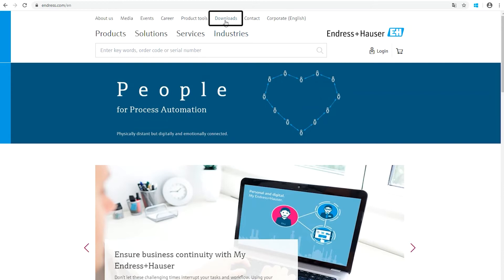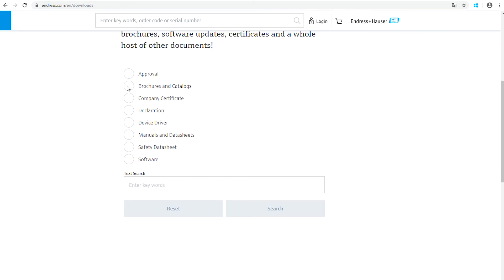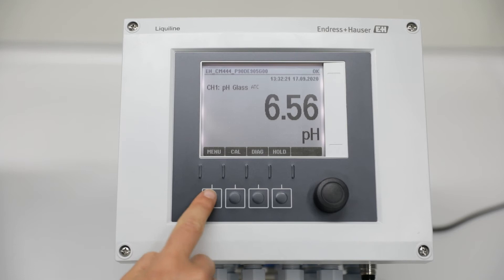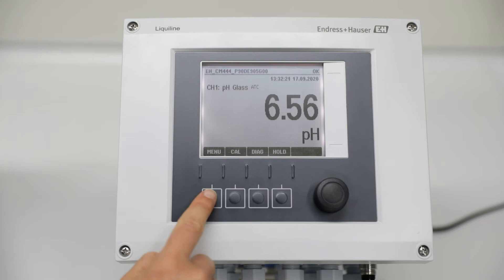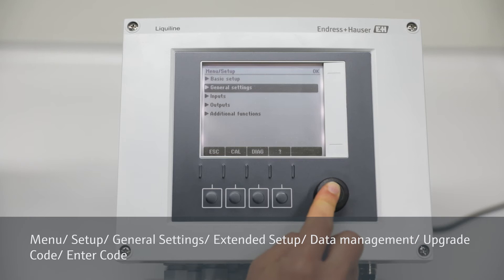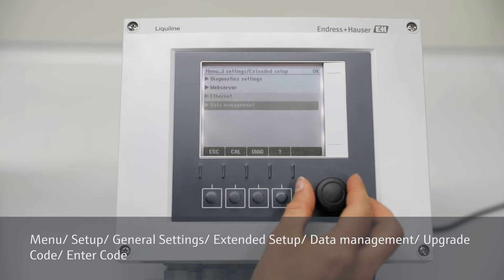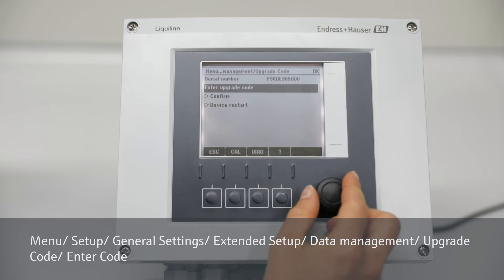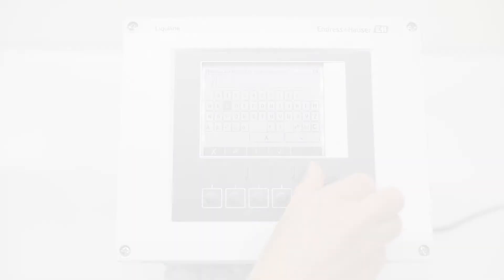Introduction to Heartbeat Technology for Liquiline CM44x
Introduction to the usage of Heartbeat Technology for Liquiline CM442, CM444 and CM448

00:10 Intro
00:39 Heartbeat Guidebook
00:59 Activation of the heartbeat functionalities
03:44 Summary
04:21Outro